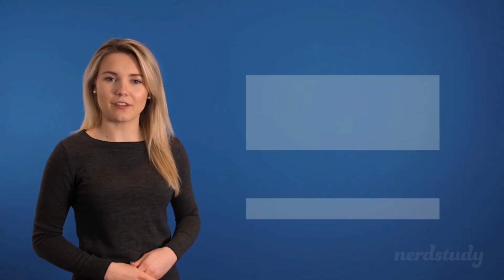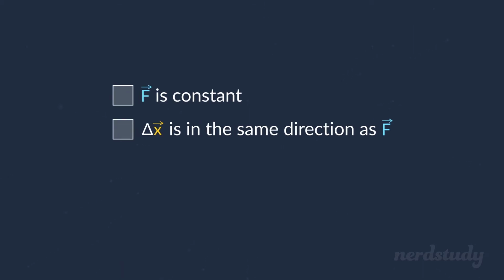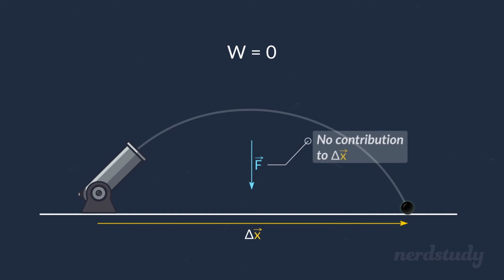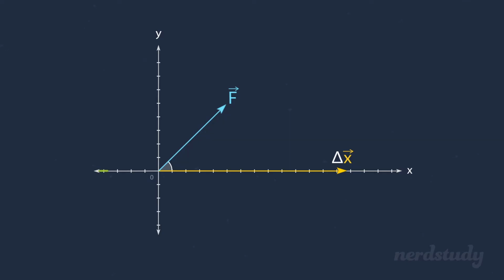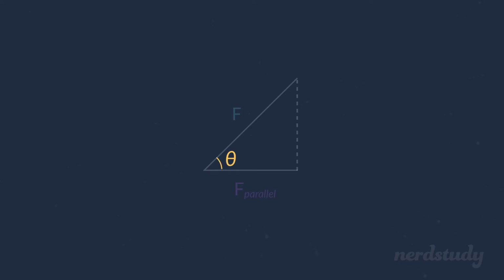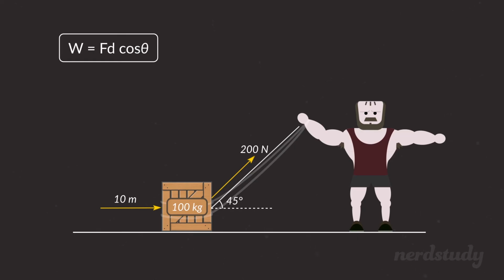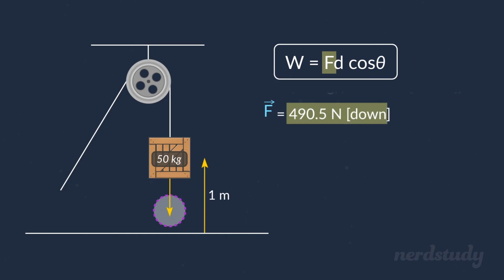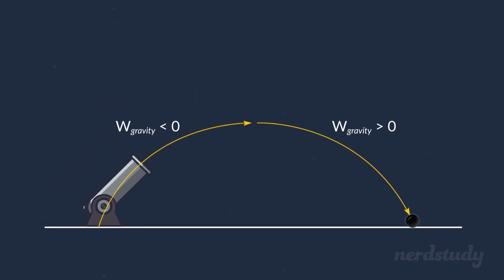Calculating Work (Physics) - Nerdstudy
How to calculate work? Continuation of our previous video on work!

For more Math, Physics, Shakespeare lessons, check out Nerdstudy.com!